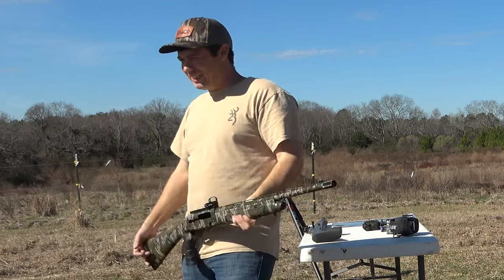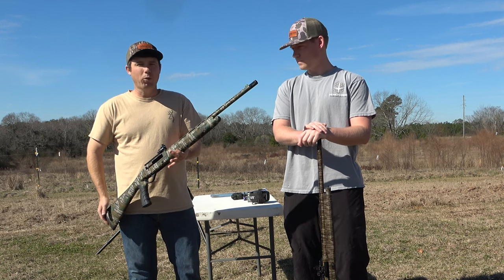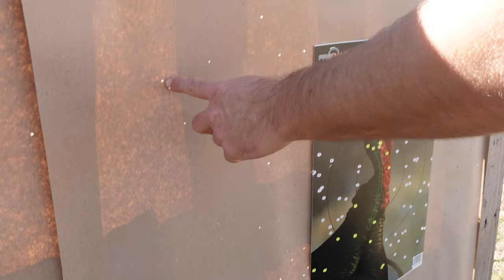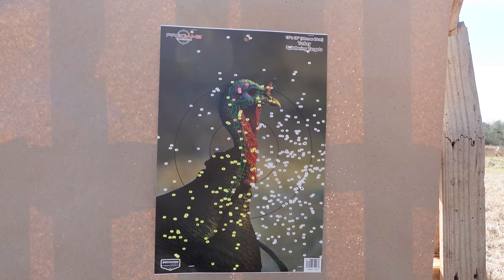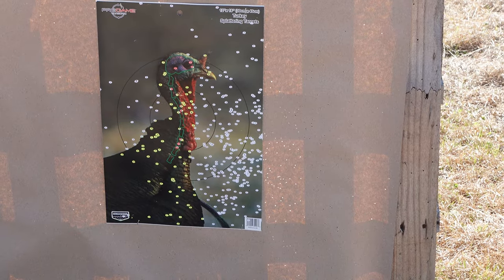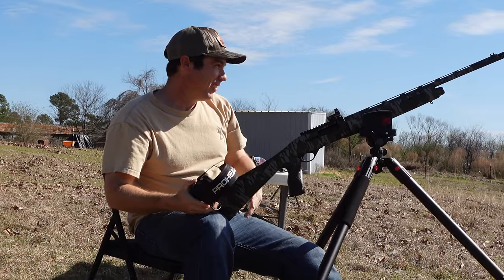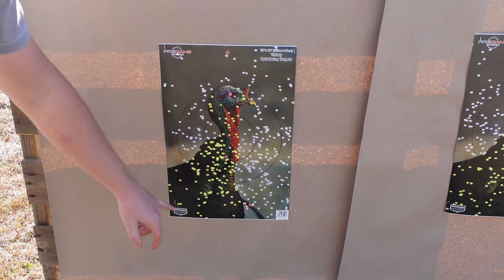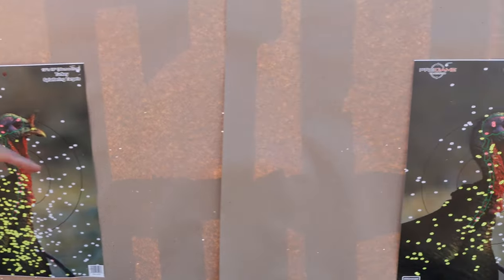20 GAUGE TSS TURKEY LOADS | Mossberg VS Retay Shotgun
In this video we took our turkey guns through the test of multiple TSS loads. All loads shot were #9 TSS. The brands we used were Verdict, Viper and a custom load from a local in our area. All loads patterned very well with a slight difference in the custom load. We would confidently shoot any of these loads at a turkey this spring but will most likely be shooting the custom loads.

Guns:
Mossberg SA 20 Gauge Tactical Turkey 22" Barrel
Retay Gordian 20 Gauge 22" Barrel

Sight:
Vortex Venom
Burris FastFire

Choke:
Indian Creek .562